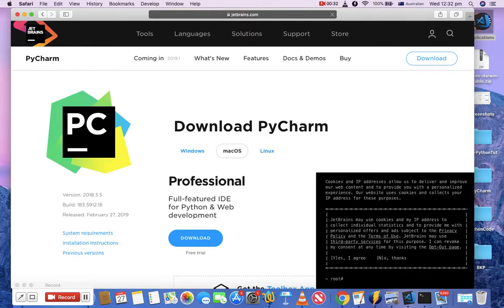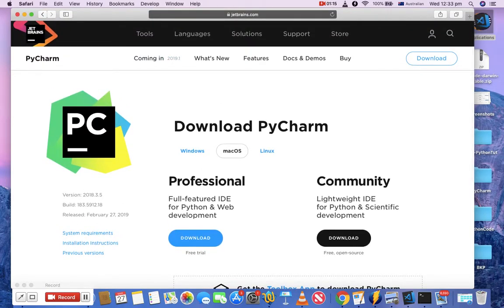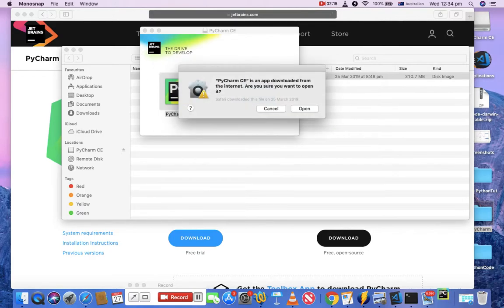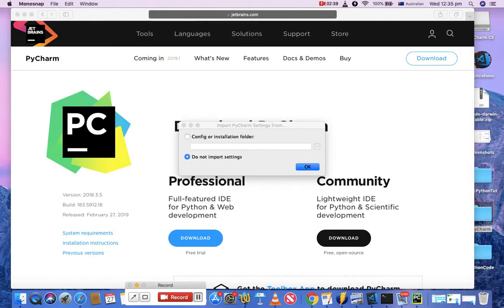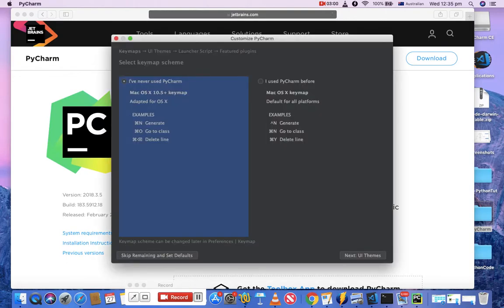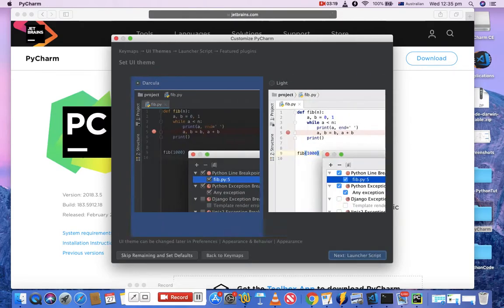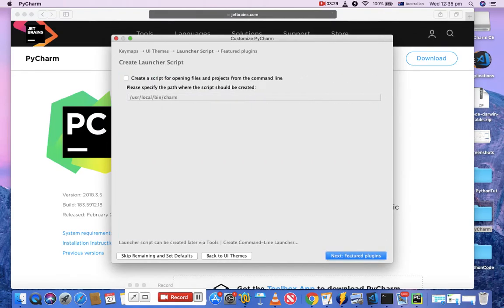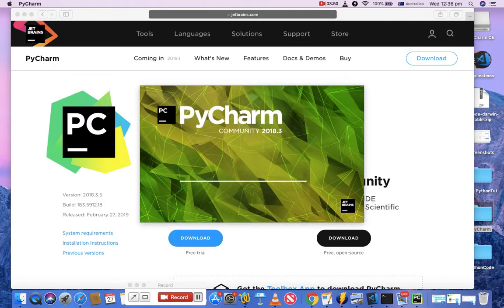Python Beginner Tutorial #2 - Install PyCharm (Python IDE) on MacOS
Watch this tutorial and learn how to Install PyCharm (Python IDE) on MacOS. This Python tutorials series covers python programming for beginners from basic till advanced.

Learn how to install PyCharm on MacOS and start learning Python Programming from scratch.